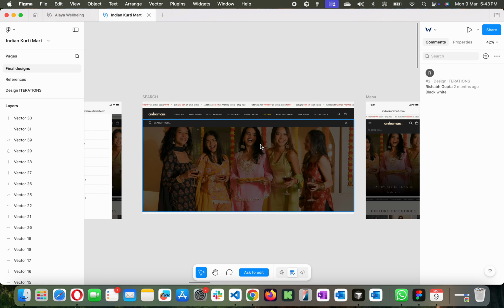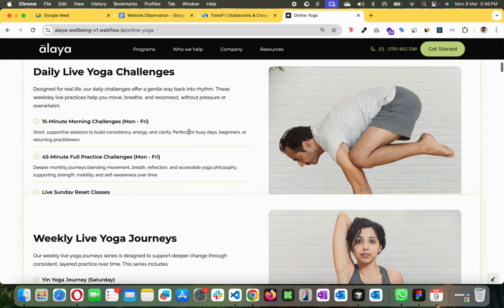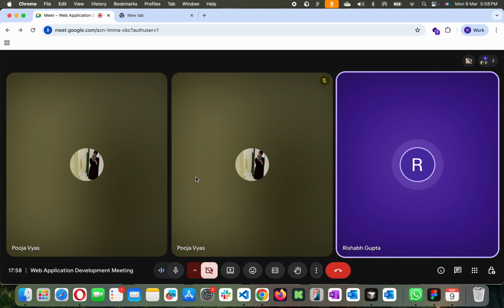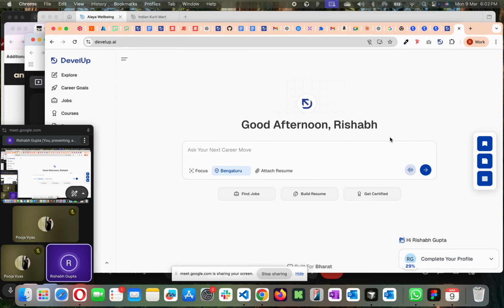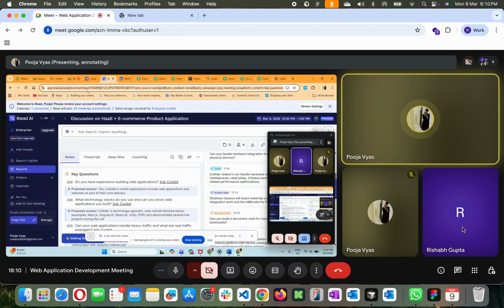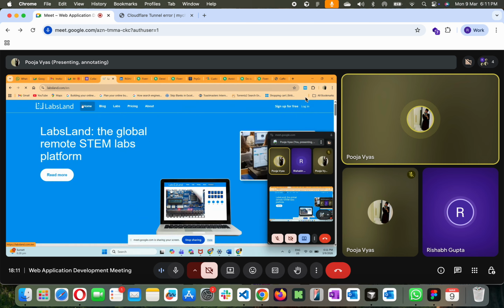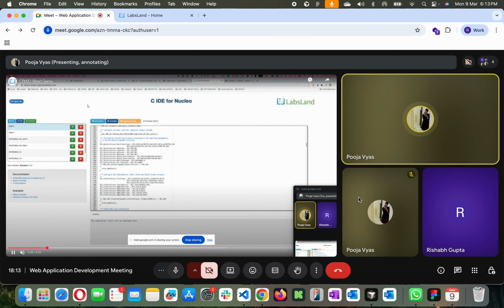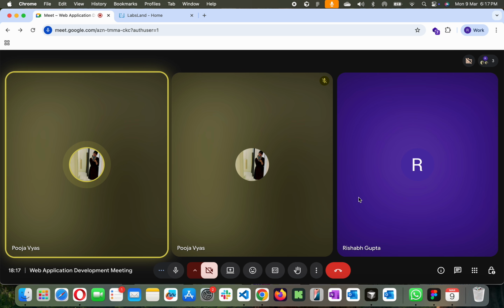Web Application - My Chip Server - Meeting #1